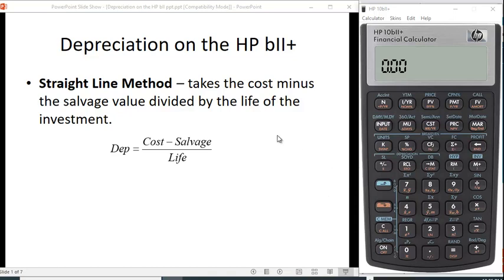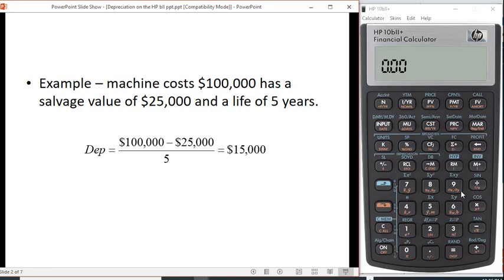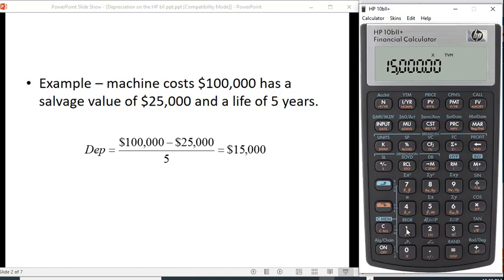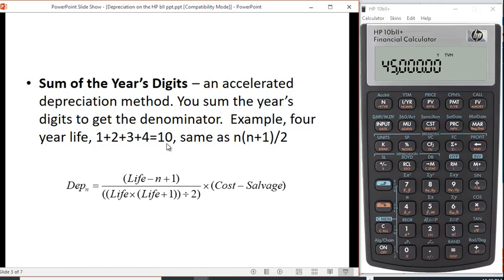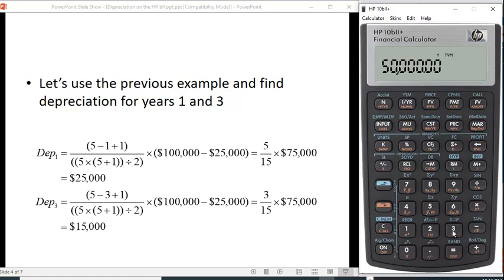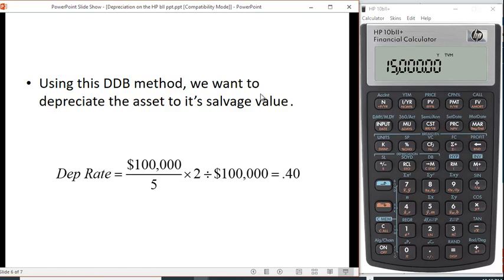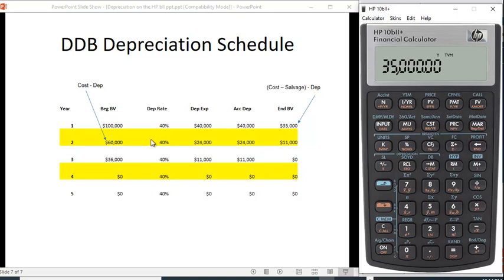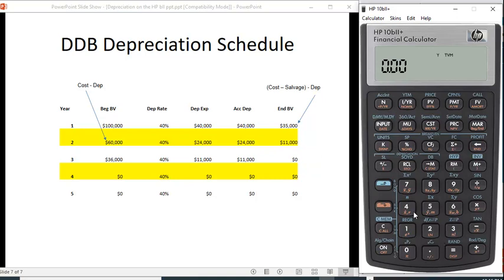Depreciation on HP bII+ Financial Calculator